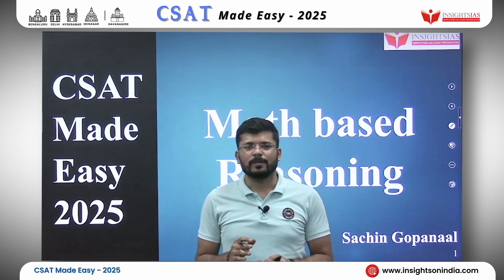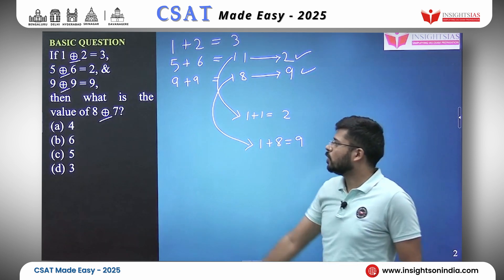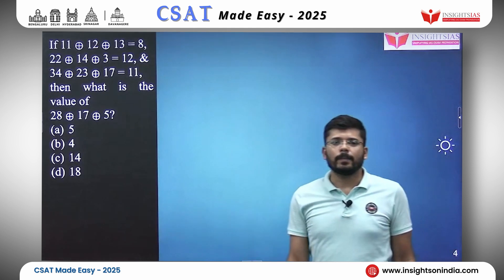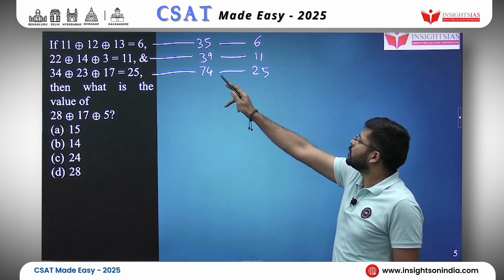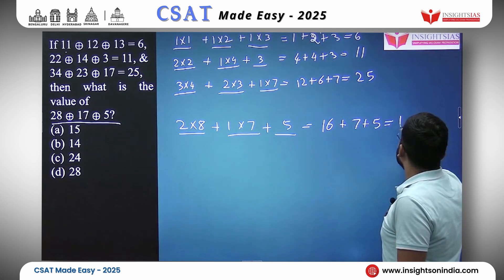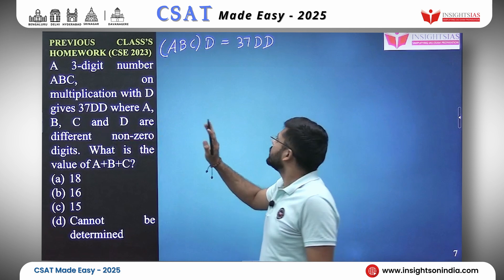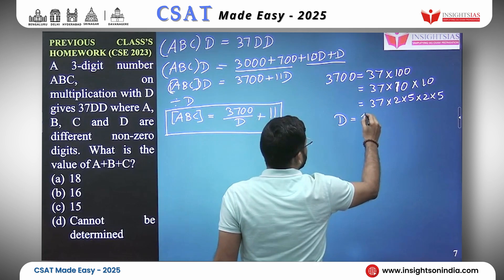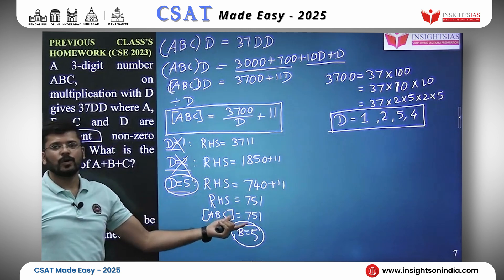CSAT Made Easy 2025 EP-36| Simplify the CSAT Paper with Confidence!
TOPIC: MATH BASED REASONING

Welcome to CSAT Made Easy 2025! In this comprehensive series, we simplify the latest patterns and trends of the CSAT paper to help you master this crucial component of the UPSC Civil Services Examination with ease.

✔️ A detailed analysis of the recent CSAT patterns and evolving trends.
✔️ Insights into the most important concepts and topics for CSAT 2025.
✔️ Proven strategies to tackle tricky questions in Quantitative Aptitude, Logical Reasoning, and Reading Comprehension.
✔️ Tips and techniques to enhance speed, accuracy, and time management during the exam.

This series is designed to make the CSAT paper easy and approachable, ensuring you build a strong foundation and confidence to excel. Whether you're a first-time aspirant or looking to strengthen your preparation, these videos will guide you every step of the way.

⏰ Tune in daily at 7 PM for a new episode and stay consistent in your CSAT preparation. Don’t let CSAT be a hurdle in your UPSC journey—start preparing with us today!

💬 Have questions or need clarity on specific concepts? Drop them in the comments section, and we’ll address them in upcoming videos!

InsightsIAS Bookstore

Enroll to our Courses Today!